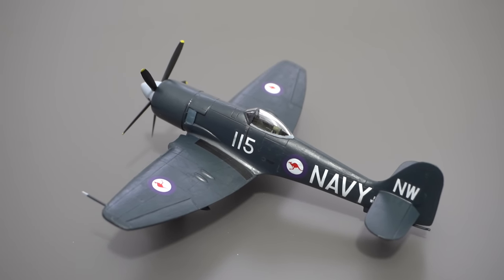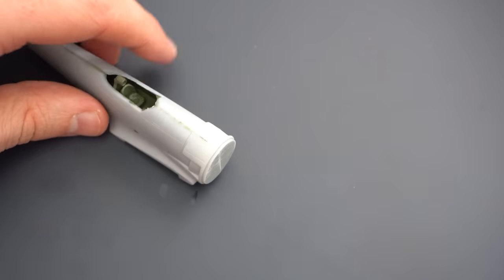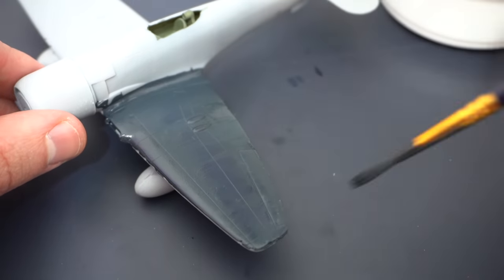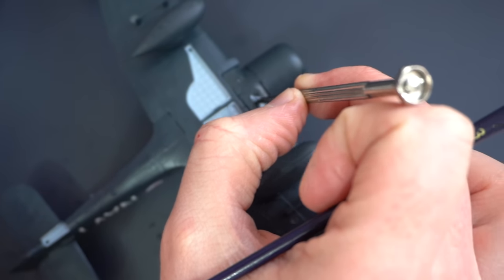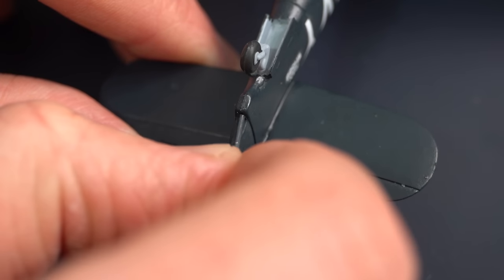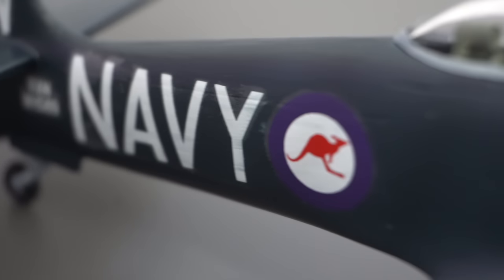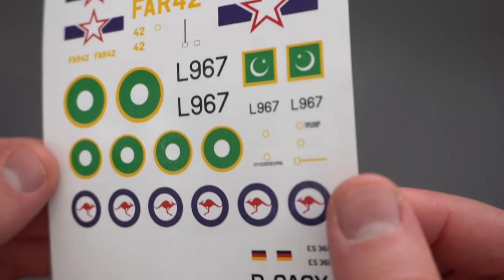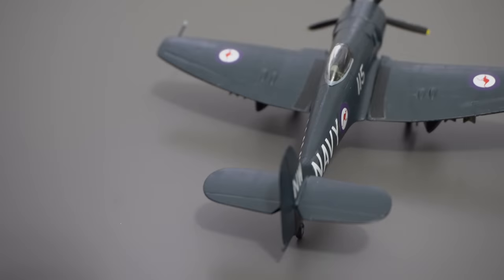Do we forget to have FUN? PM Model Sea Fury FB11 in 1/72 scale - Build & Review (Kinda)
I bought a PM Model Hawker Sea Fury FB11 model kit which I was going to build as a personal project, simply to have fun and not put any undue stress on myself to complete it. Using only very simple techniques and a limited selection of paints I built this kit over a few days for my own enjoyment.

I didn't plan on making a video (or even a review of this build) because I did this for me . .  but then I realised that maybe it would be helpful to others if I shared my thoughts on this topic. After all - why do we put so much stress on ourselves to build kits to the point that they are "perfect", but sacrifice our own enjoyment in the process.

Perhaps doing an easier, or "bad" build from time to time is good for our mental health? What do you think?

I also compare this model to an older PM Model Hawker Sea Fury Trainer that I built in my youth - keep an eye out for that near the end!

Dedicated unboxing video on the PM Model Hawker Sea Fury FB11 plastic model kit in 1/72 scale here: